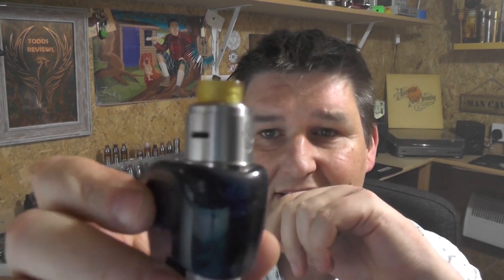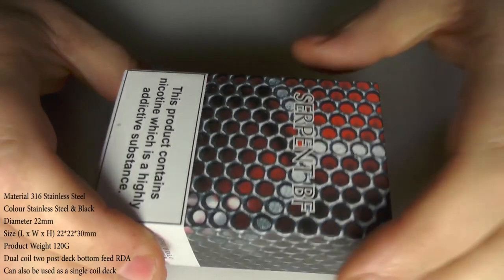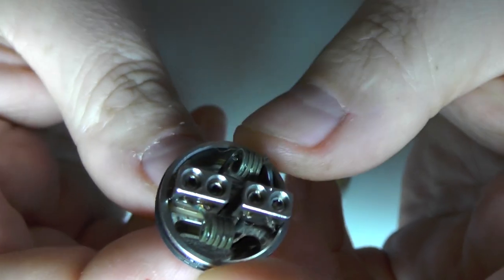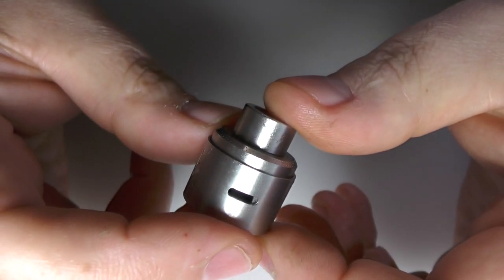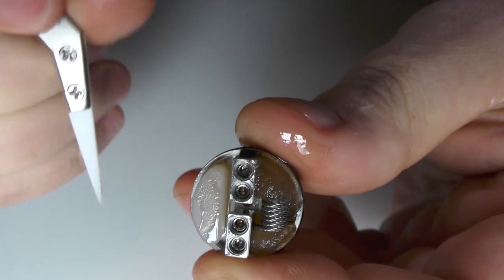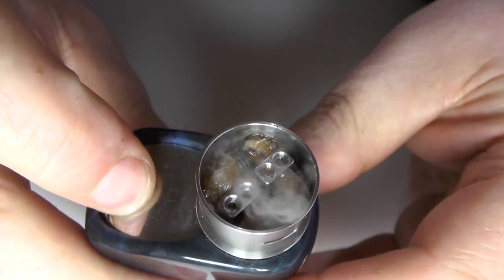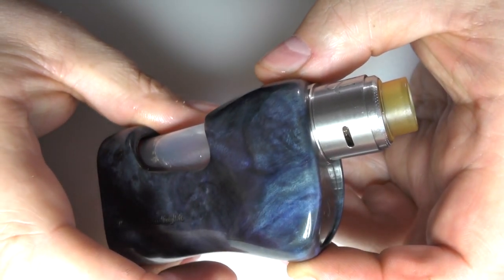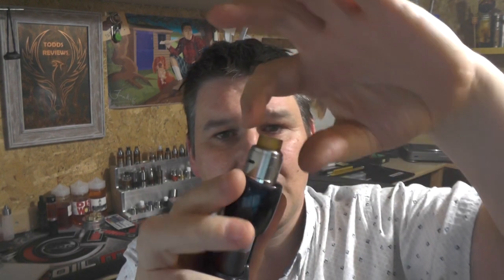The Serpent BF By Wotofo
wotofo/wotofo-serpent-bf-rda-atomizer.html#

Equipment I use:

Grecian 2000 light brown
VO5 Hair Gel
Panasonic  HC-V720
A Shed
Working Cocker Spaniel
A very patient wife.